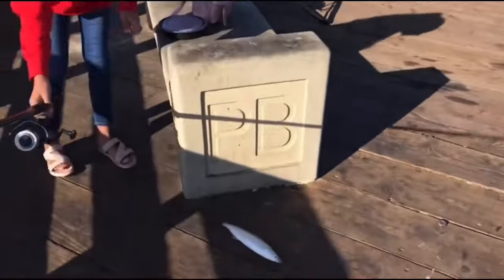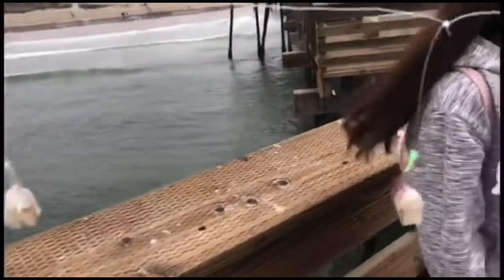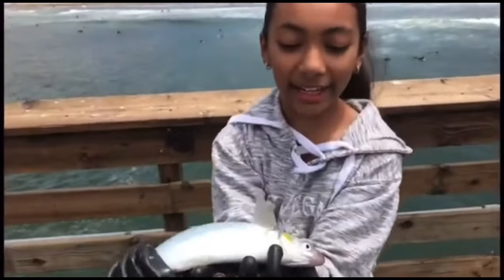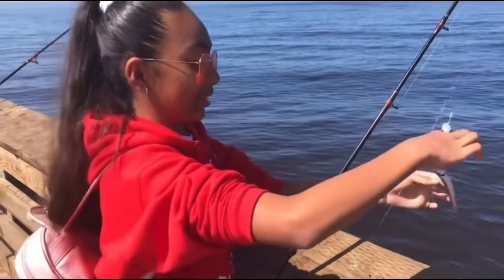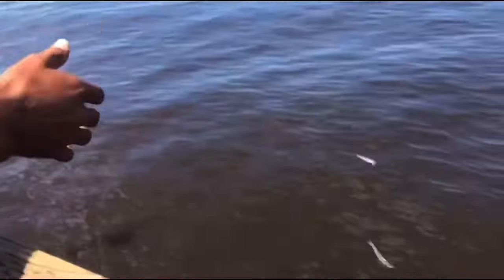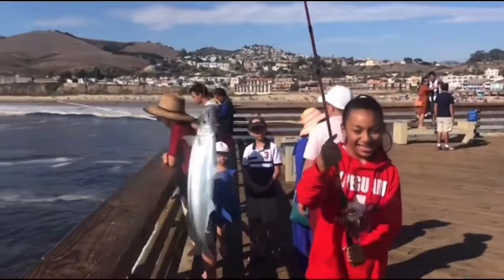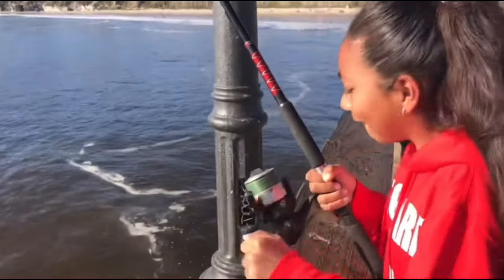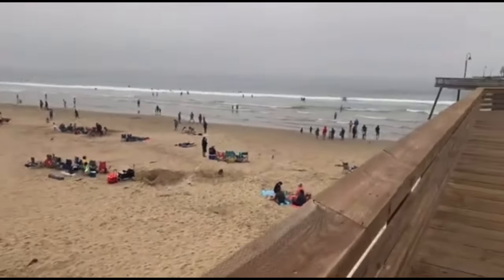Pismo Beach Fishing, Stingray, Mackerel, Jacksmelt, Anchovies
Throwback Thursday video